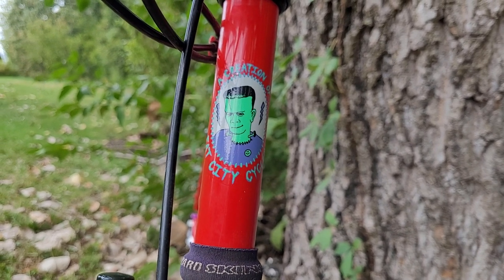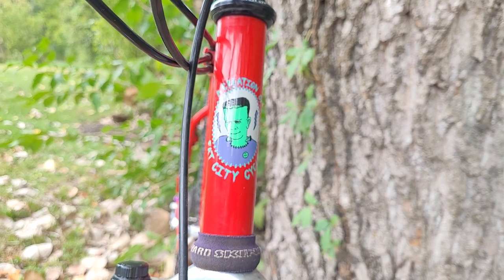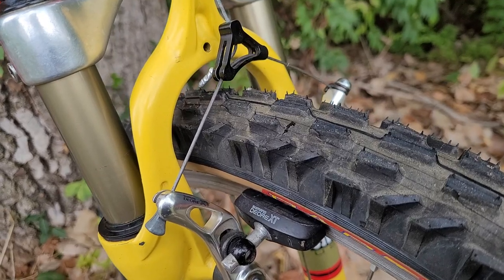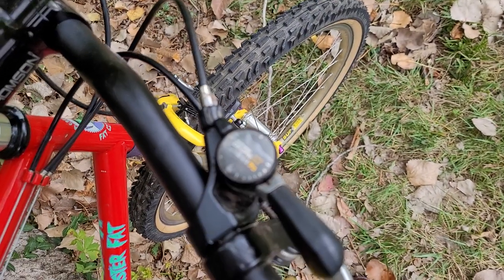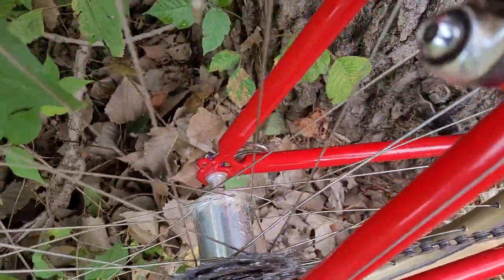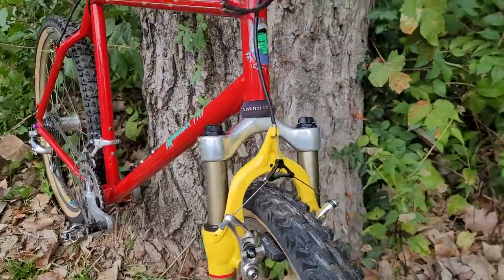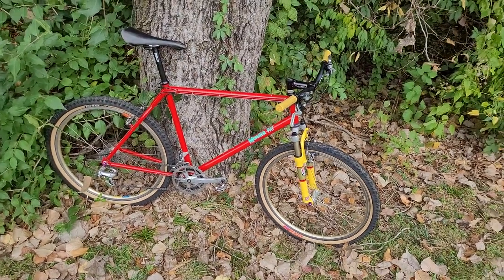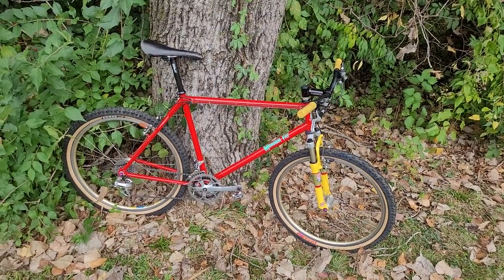Please vote for my 1991 Fat City Cycles Monster Fat!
Thanks for looking and remember to vote for me after the polls open during the first week of November!